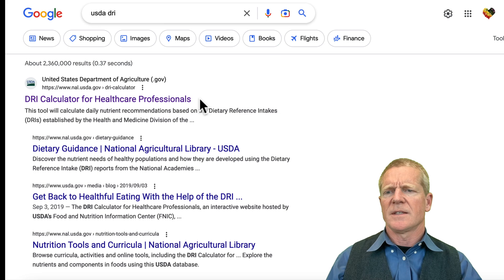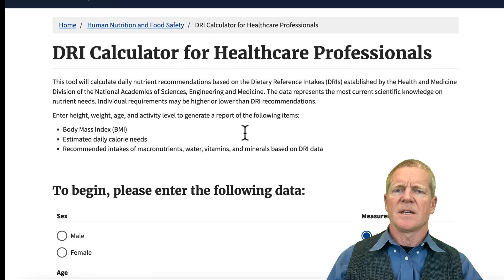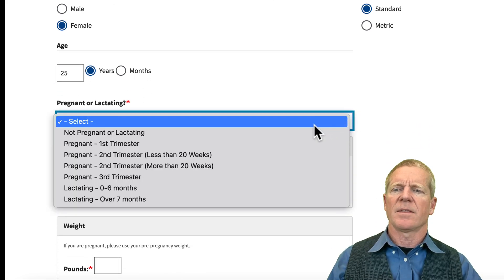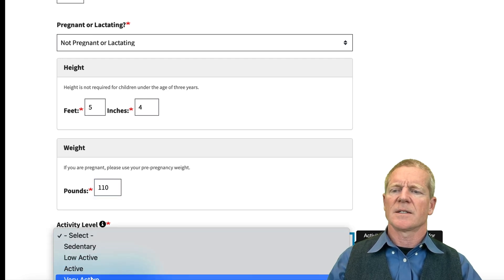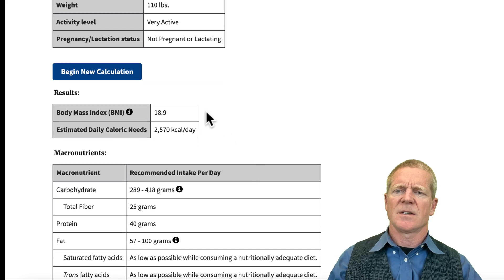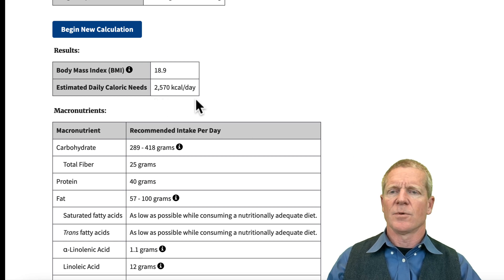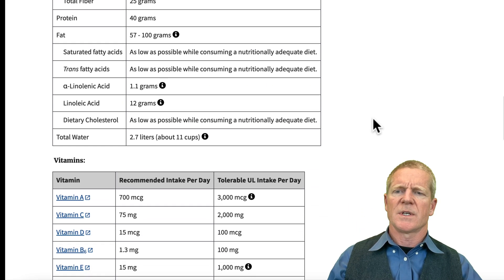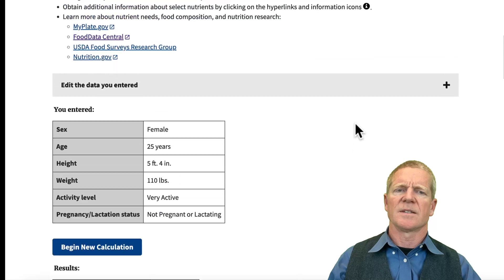1.3 "Eat to Win: Navigating the USDA Nutrition Calculator for Athletes"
Community College Learning Material. This short video explains how to find USDA Daily Recommended Intakes of vitamins and minerals for an Athlete. Professional Athletes, college athletes, coaches, and amateur athletes should know the Daily Requirements.

USDA Nutrition Calculator for Athletes
Sports Nutrition Planning with USDA Tool
Optimize Athletic Performance USDA Calculator
USDA Calculator Diet Tips for Athletes
Nutrition Tracking for Sports Performance
Meal Planning for Athletes USDA Guide
USDA Nutrition Guidelines for Athletes
Enhancing Athletic Diet with USDA Calculator
Sports Nutrition Analysis with USDA
Precision Nutrition for Athletes USDA